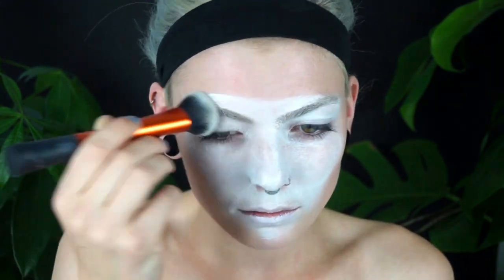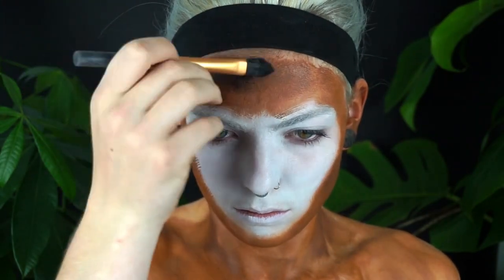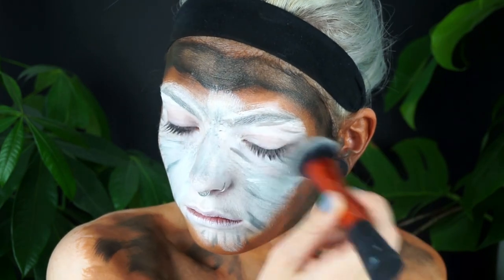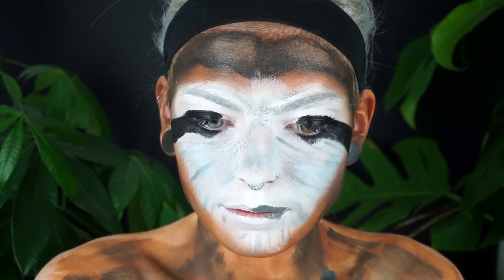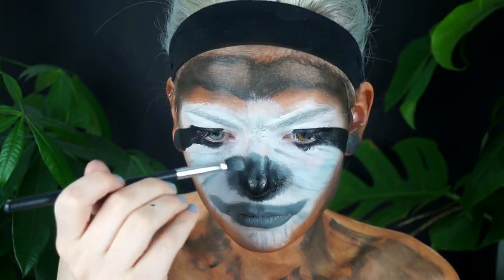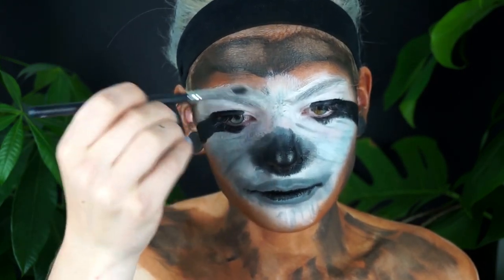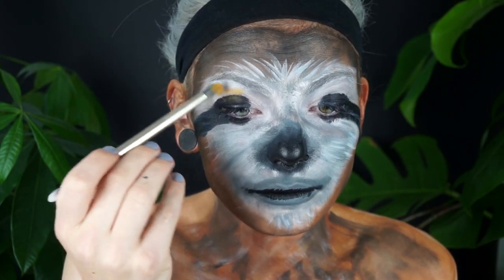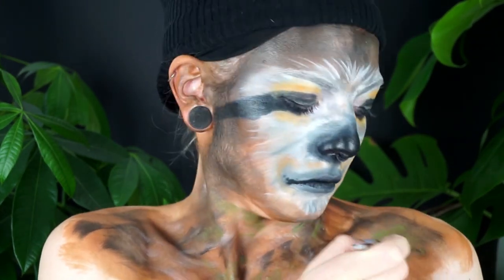SLOTH MAKE•UP TUTORIAL | halloween look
This is probably  the most important tutorial you're ever gonna see in your life.

I just want to clearify that this tutorial was not inspired by Mykie at all. We just both happen to really love sloths and both thought it would be fun to turn ourself in one (which it was haha). But if you want to check her video out, the link is below.

xoxo

Superstar Aqua Facepaint - 021, 074, 047, 032
Diamond FX Faceart- Essential Black
Mehron Bruise Weel

Where are you from? I'm from the Netherlands
How big are your plugs? I'm currently at 18mm

Camera: Sony A5000
Editing program: Adobe Premiere Pro CC
Soft Boxes: Bresser BR-2245 Daylight Set 1300W

Krys Talk - Fly Away (JPB Remix)

for watching my video and please leave any ideas for future video's in de comment section down below!